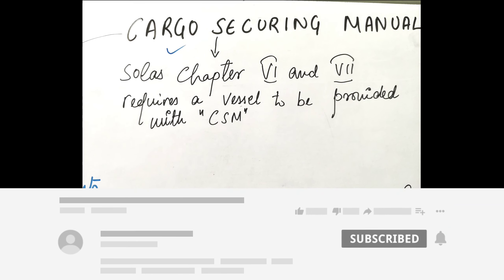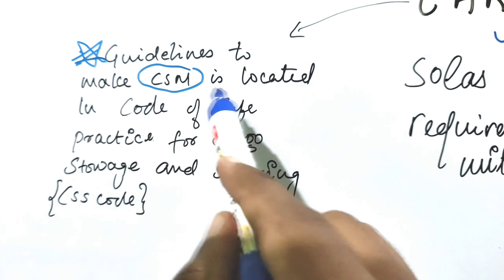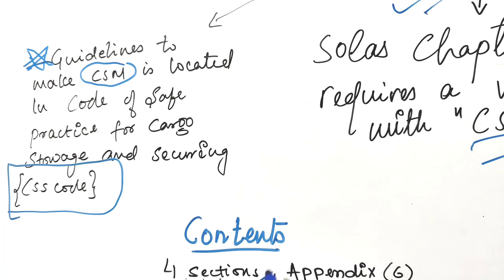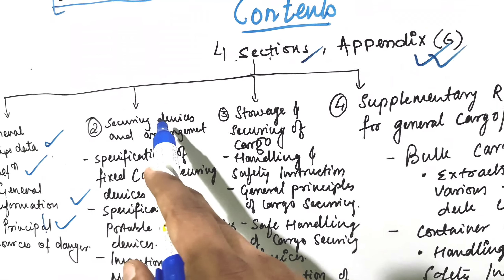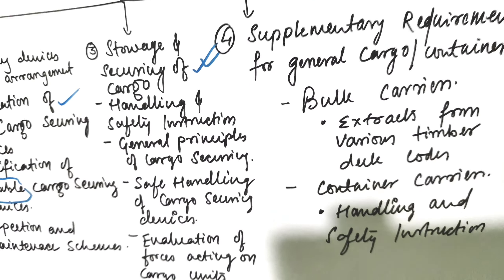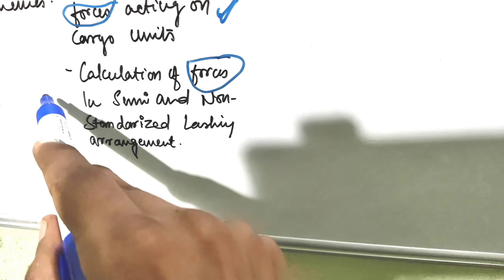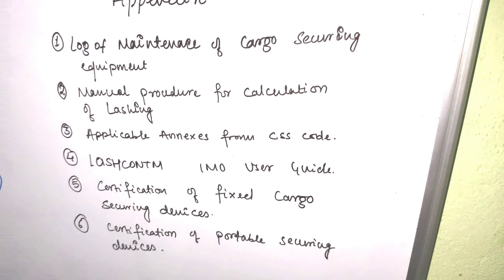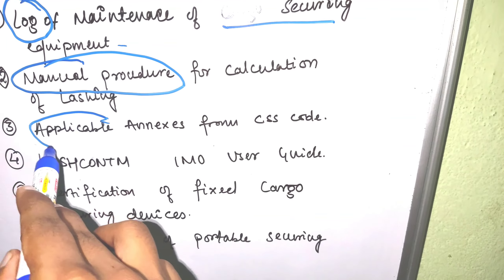Cargo Securing Manual ...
Welcome to our comprehensive guide on cargo securing! In this video, we’ll cover essential techniques and best practices for securing cargo safely during transport. From understanding load distribution to selecting the right equipment, we’ll provide practical tips to prevent damage and ensure compliance with safety regulations. Whether you're a seasoned professional or new to the industry, this manual will enhance your knowledge and skills in cargo securing.

What is a cargo securing manual and its purpose?

Cargo securing manual (CSM) means an electronic or printed manual developed to meet the requirements of SOLAS and this subpart and that is used by the master of a vessel to properly stow and secure cargoes on the vessel for which it is developed.

Who approves the cargo securing manual?

Cargo units, including containers, shall be loaded, stowed and secured throughout the voyage in accordance with Cargo Securing Manual approved by the Administration.

What is Cargo Securing Manual ?
Use of Cargo Securing Manual .
Contents of Cargo Securing Manual .
Css Code ...
Solas Chapter which Approves Cargo Securing Manual .